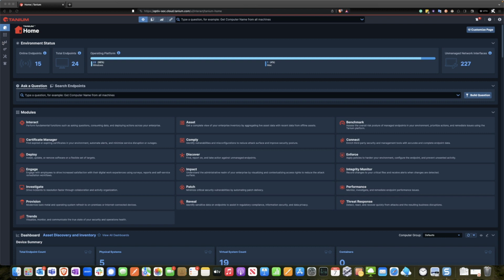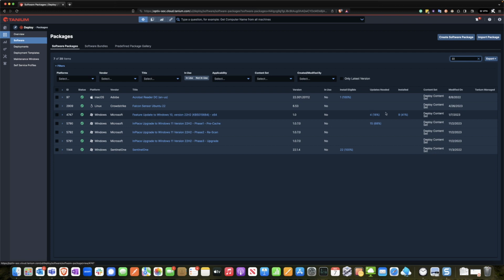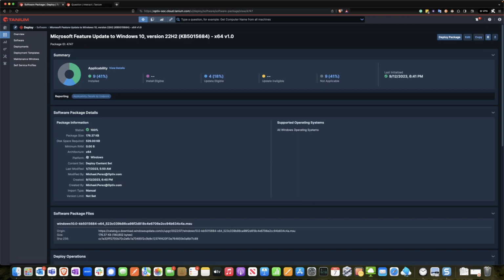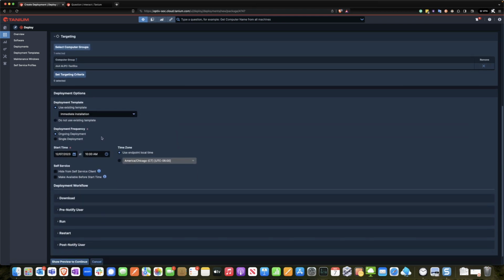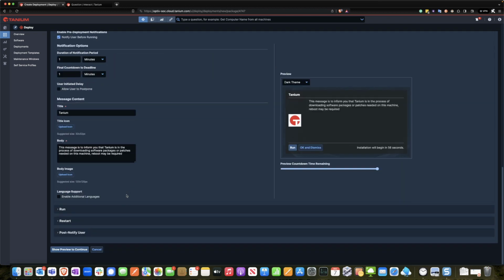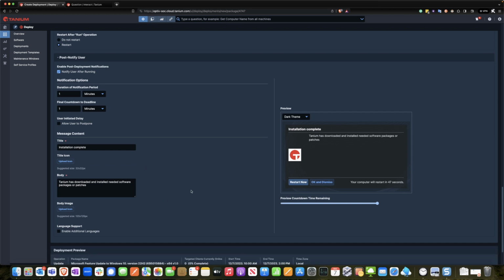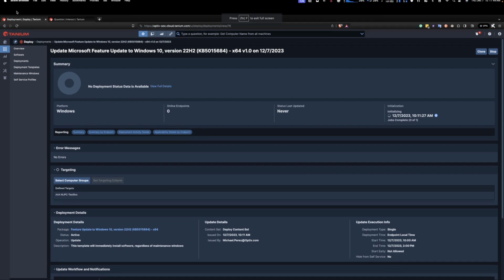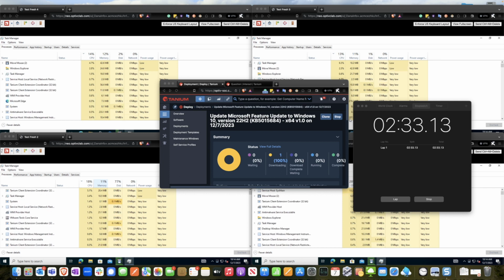21H2 to 22h2 Windows 10 Feature update using Tanium HD 1080p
This is a quick tutorial on how to complete a feature update using the Tanium module Deploy to upgrade from 21H2 to 22H2 on Windows 10 this will also apply to upgrading to 23 H2 on Windows 11 and requires same steps